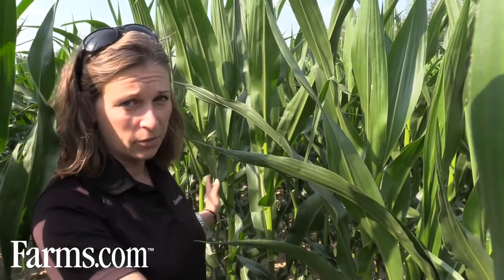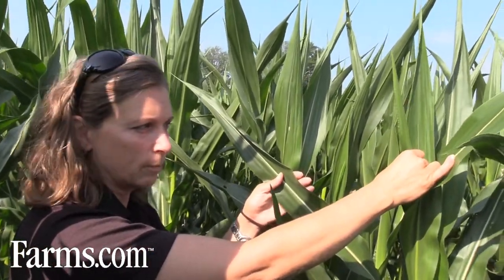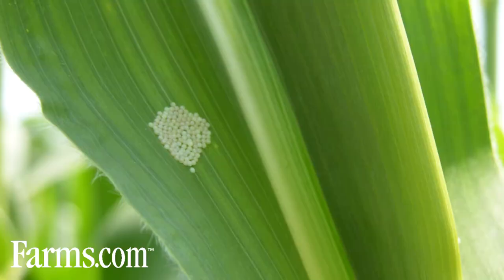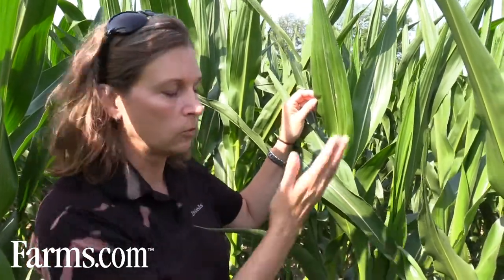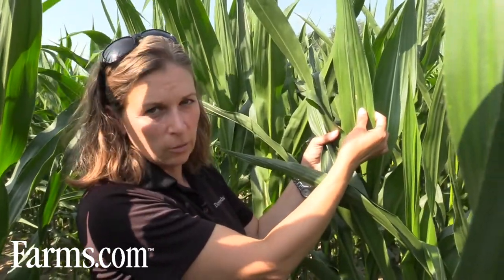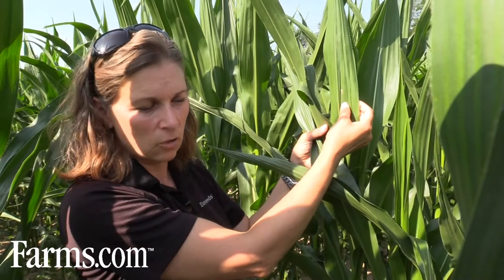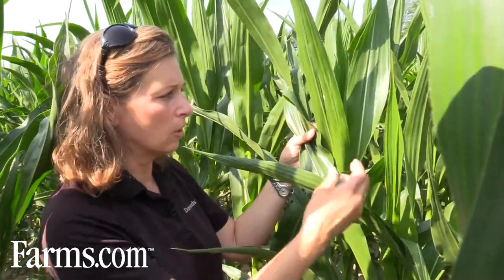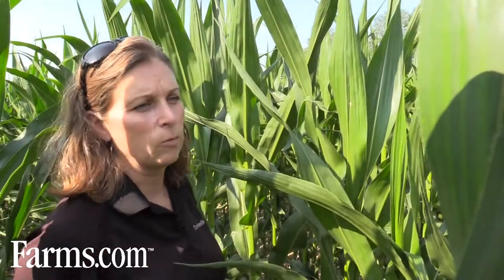Scouting for western bean cutworm larvae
Holly Loucas, Customer Agronomist at Dow Seeds gives us tips on how to scout our corn fields for western bean cutworm larvae so we can best manage the pest.